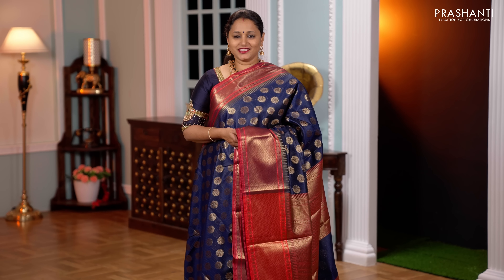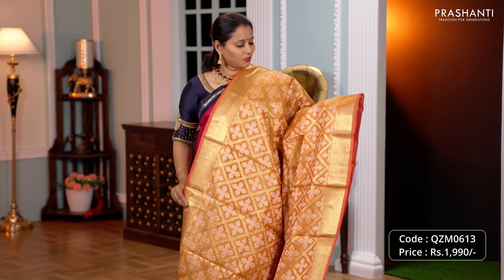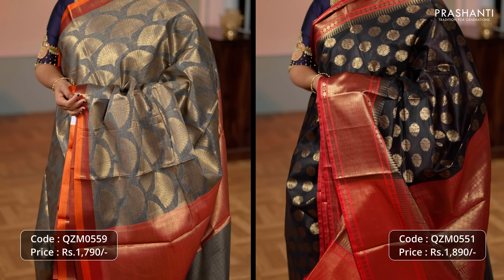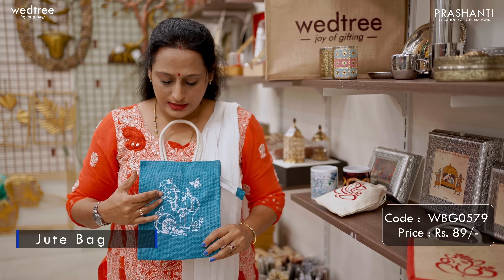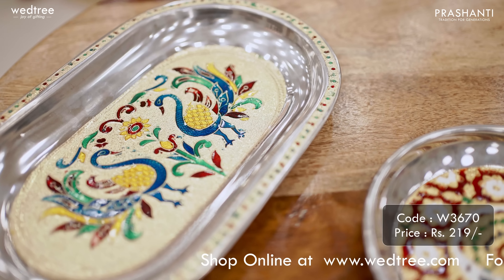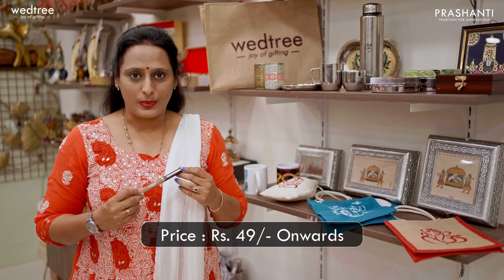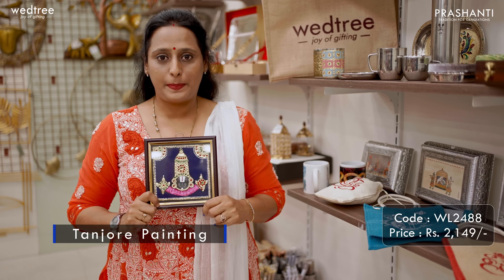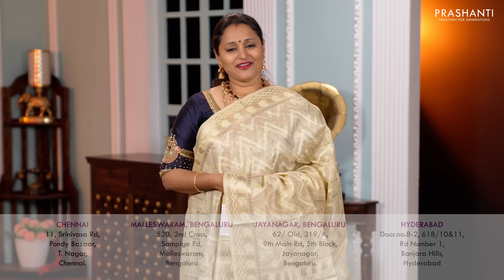Banarasi Kota Sarees, Kurti Sets & more | Prashanti | 7 Jan 2023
In this release, we're featuring Banarasi Kota Sarees, Three Piece Kurti Sets by maatshi, Antique Hair Clips by B'jewelled and Customizable Return Gifts by Wedtree.

Are you looking for a casual wear that is traditional, stunningly gleamy, uniquely configured and feather-light to carry? Your search ends at Prashanti sarees. The Kota sarees in Banarasi pattern here have all the above-mentioned qualities plus the economical prices.

The Kota sarees originate from Rajasthan and Uttar Pradesh in India. The Masuria people are the famed weavers behind these aesthetically designed sarees. The weaves are made of pure cotton and the fine fibers impart translucency to the saree which makes it a breathable fabric. Furthermore, the body of the sarees have delicate square patterns formed by the wispy fibers, called "khats". These khats are the trademark of the dainty Kota sarees that are remarkably strong in spite of their sheer constitution.

OUR STORES :
Prashanti Sarees - T Nagar
11, Srinivasa Road,
Pondy Bazar
Chennai, Tamil Nadu 600017

Malleshwaram
Bangalore, Karnataka 560003

Jayanagar
Bangalore, Karnataka 560041